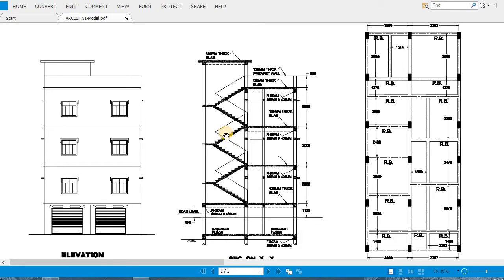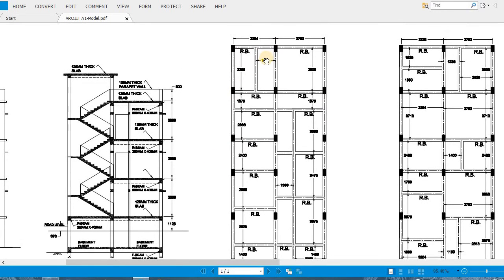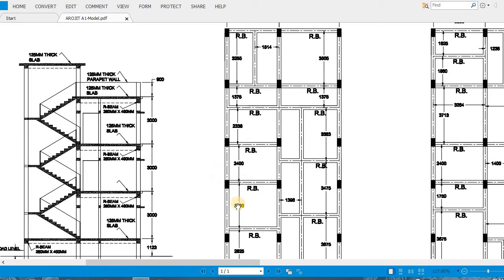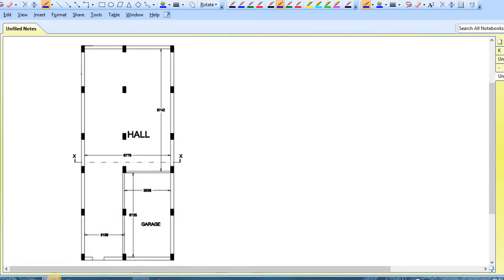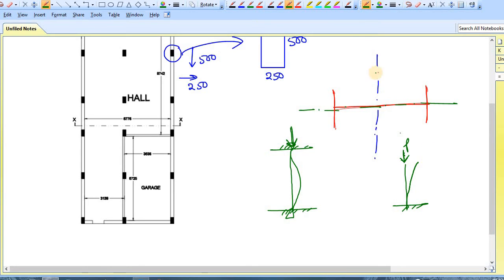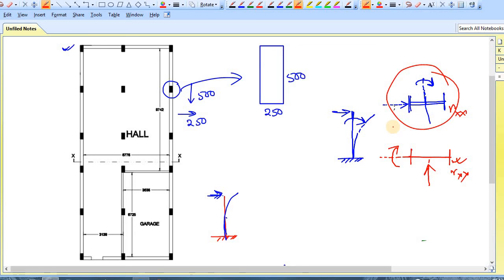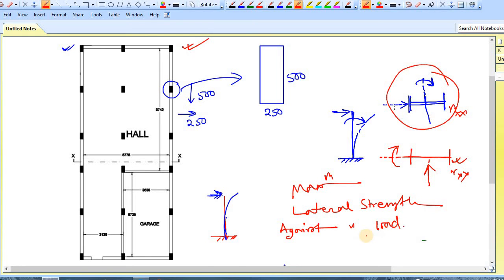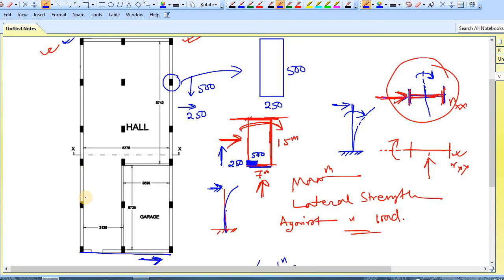How to orient Column in Building plan?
Building plan are normally rectangular in nature. In this circumstance it is better to use rectangular column too. But how to orient the column in plan ? To get maximum effect of the rectangular column shape watch this video how to orient column in building plan.